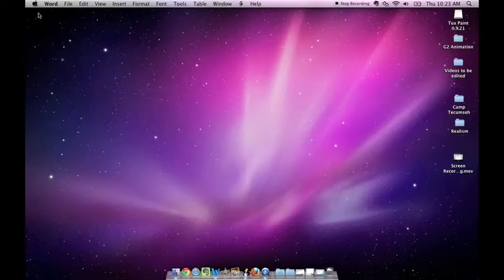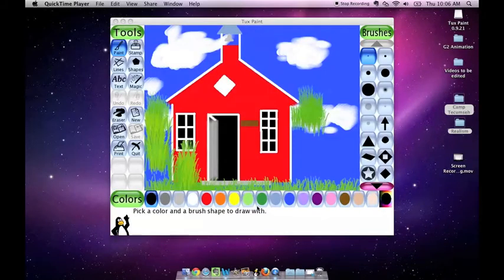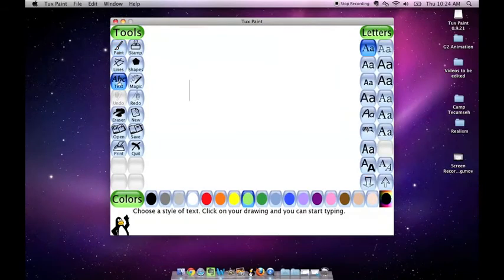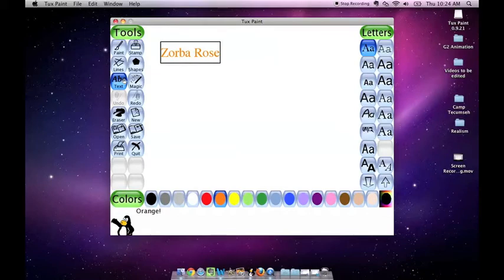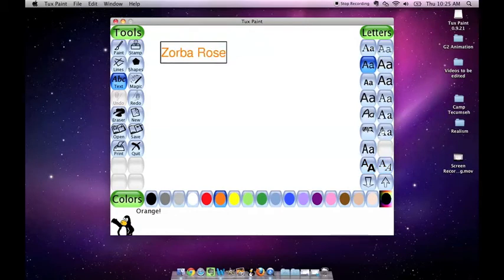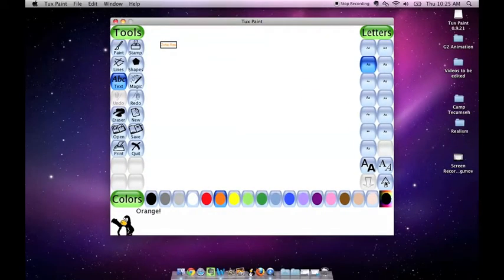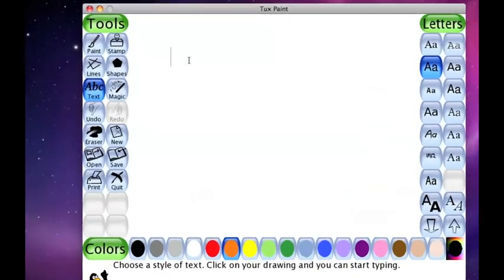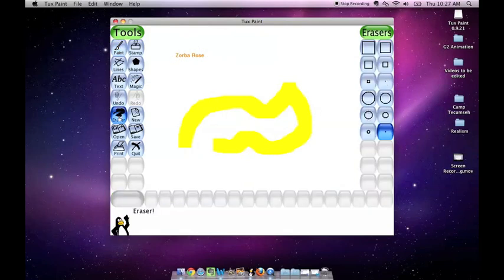Tux Paint: Text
Description of using the text function in Tux Paint. Intended for ages 4-9.